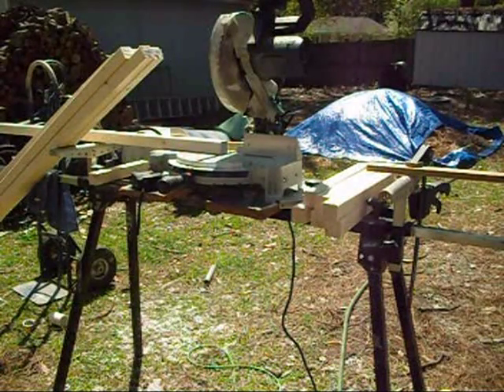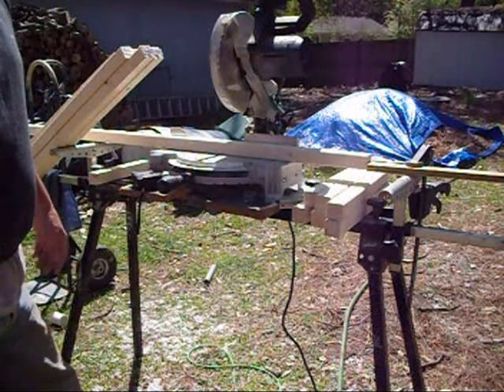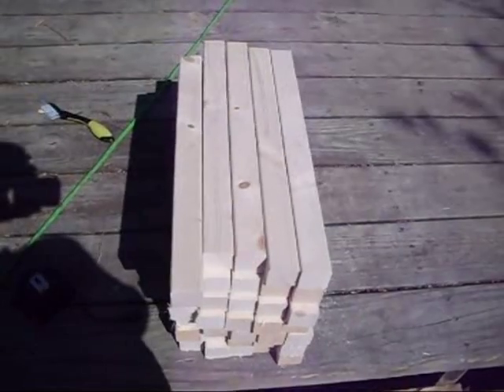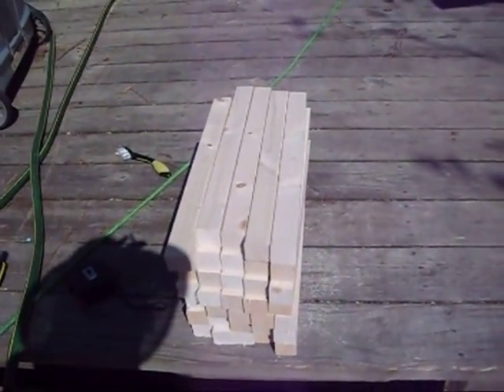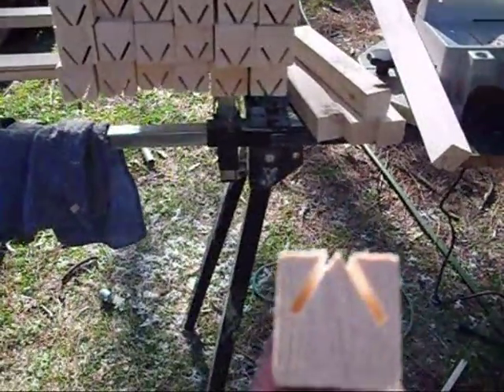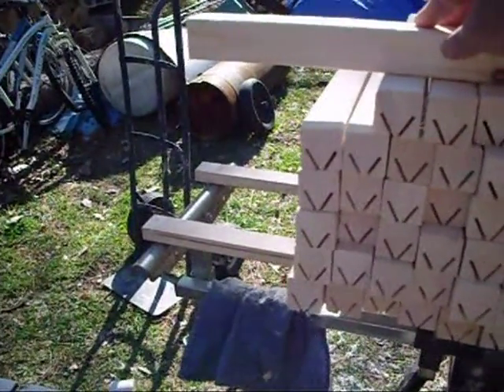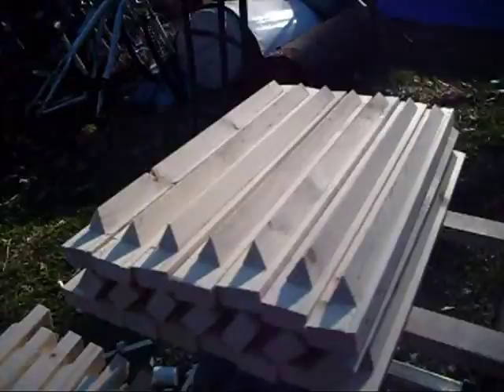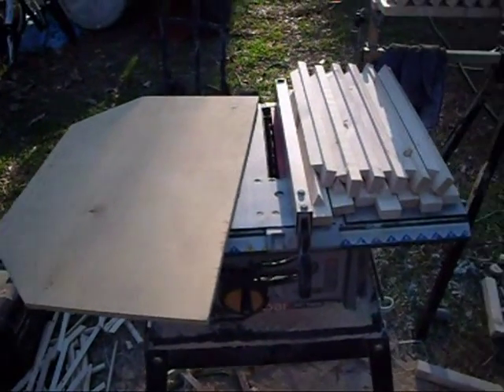Making Top Bars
This is how I made the top bars for my top bar hive.  I choose to mill my bars to come to a point and cut to fit inside the walls of the hive.  It was a good bit of work, especially when I got to the sanding.  The actual hive is yet to come.